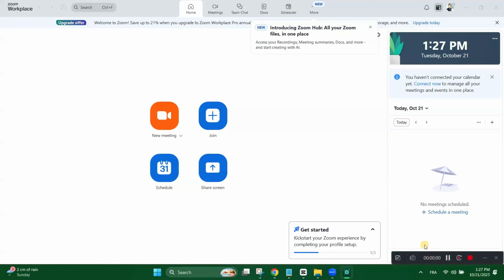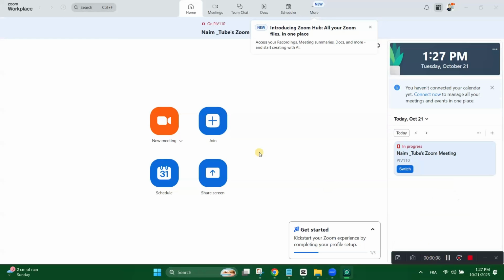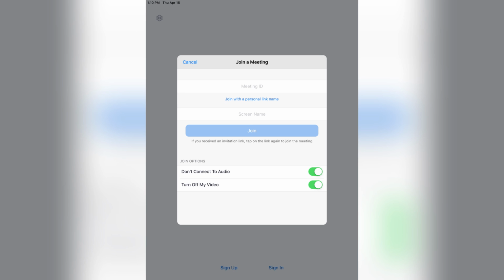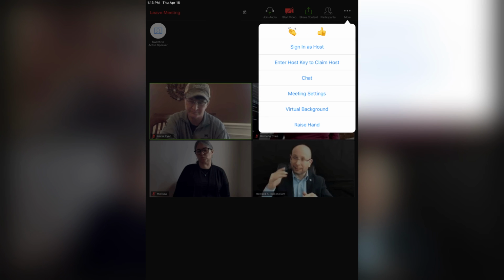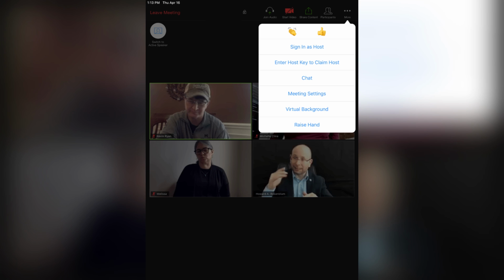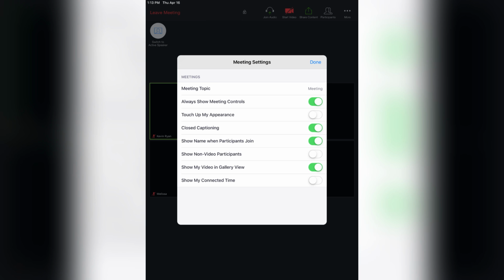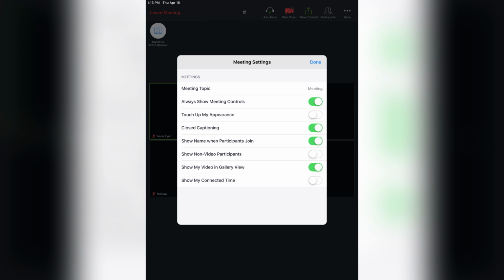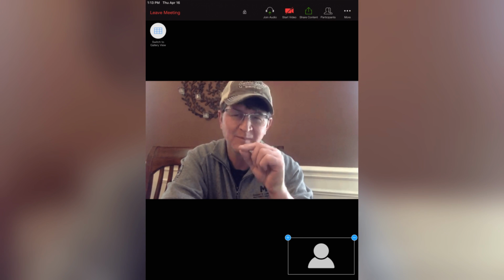How To Use Zoom On iPad (Full Beginner Tutorial)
🎥 New to Zoom on iPad?
This step-by-step tutorial shows you how to use Zoom on iPad for online meetings, video calls, and virtual classes! 💬✨

💡 In this video, you’ll learn:
✅ How to download and install Zoom on iPad
✅ How to sign in or join a meeting
✅ How to use the camera and microphone settings
✅ How to share your screen and use whiteboard tools
✅ How to chat and manage participants easily

📱 Works for iPad, iPad Air, and iPad Pro models with iPadOS.
Perfect for students, teachers, remote workers, and online meeting users.